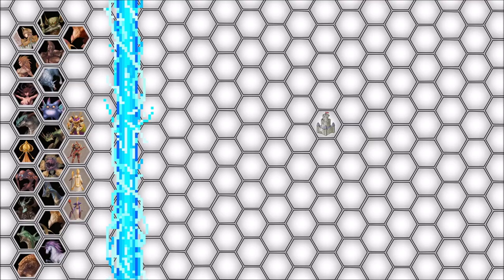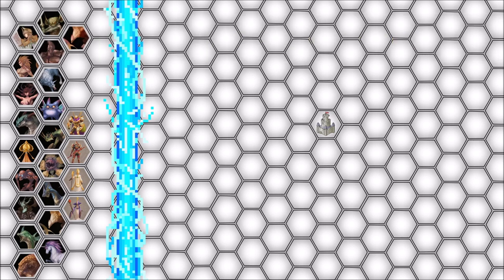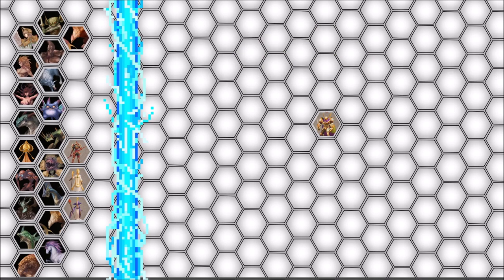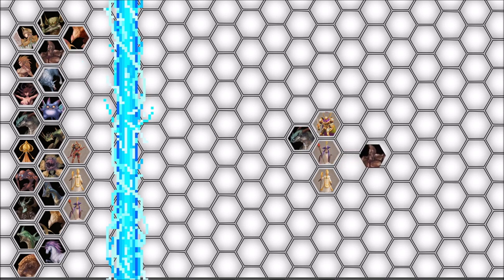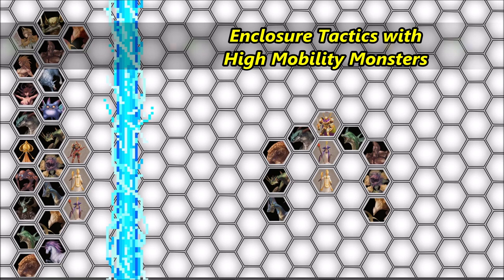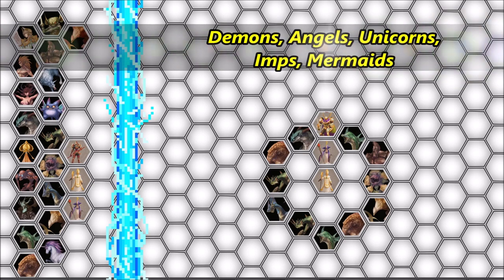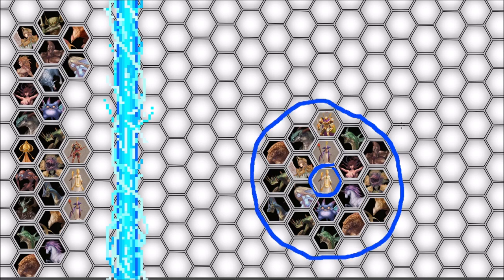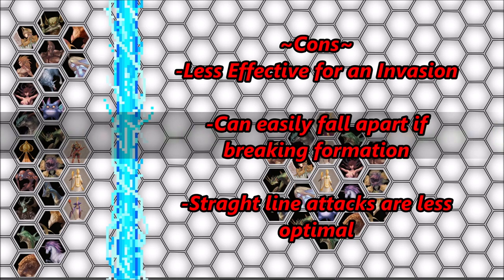{GUIDE} HEX POINT FORMATION | Brigandine Legend of Runersia Guides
Check below for my Brigandine Guides and more Brigandine resources!